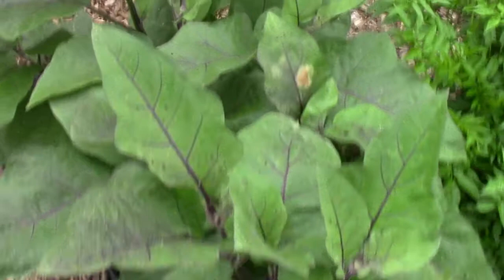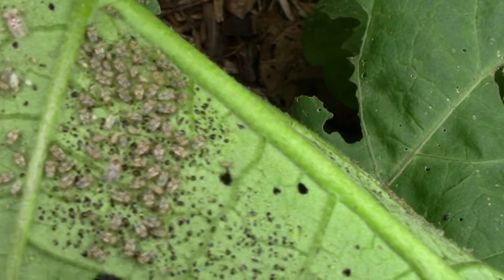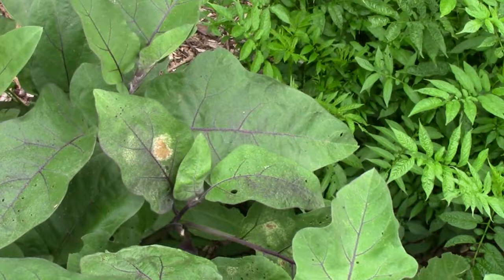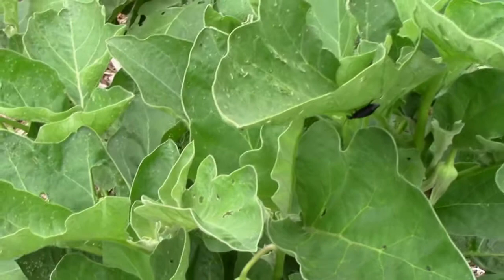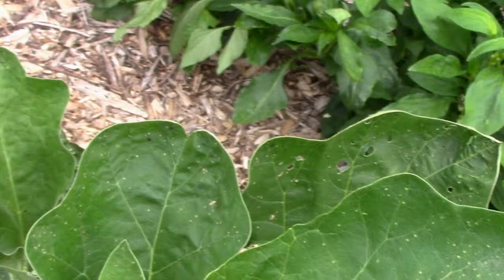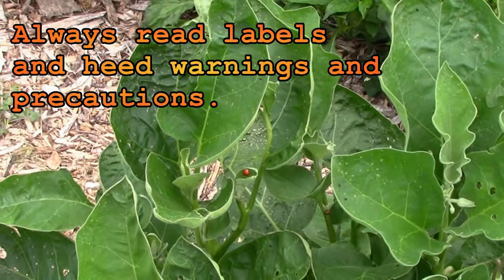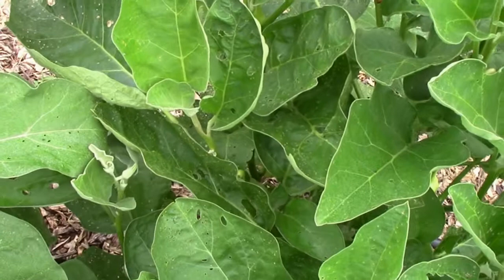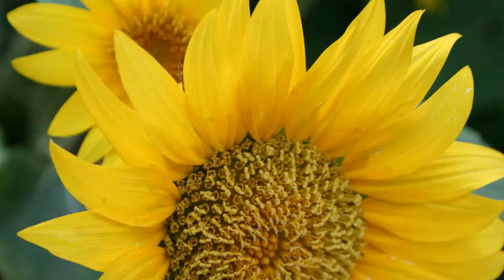3 Insects That Eat Eggplants, and Some Things You Can Do About Them.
Anyone that has grown Eggplants knows how much insects like to eat Eggplants. There are more than 3 insects that can eat them, but in this video, I will talk about the 3 bugs that eat them the most in our garden. I will show what they look like, how to spot them, and also give some tips on how to get rid of them.

The pyrethrin that I use